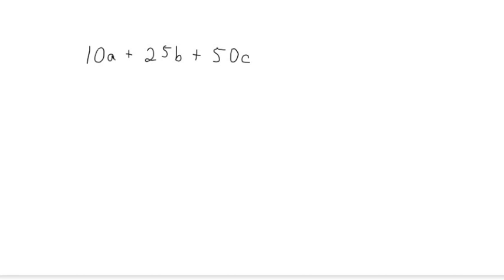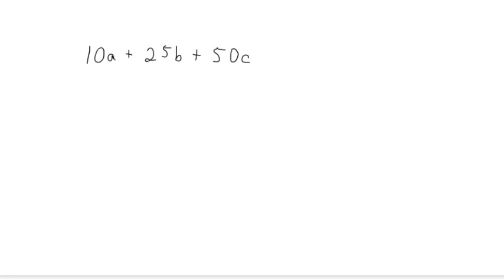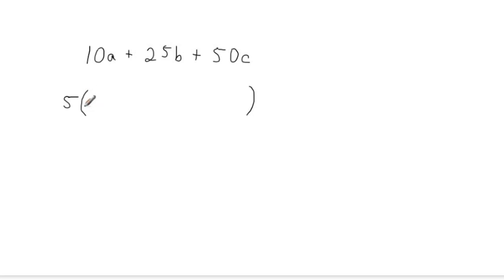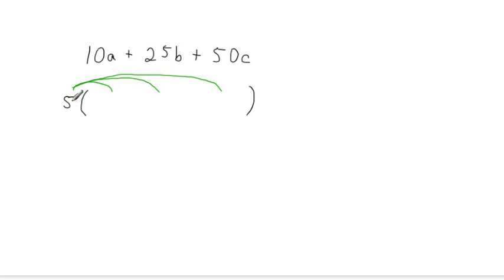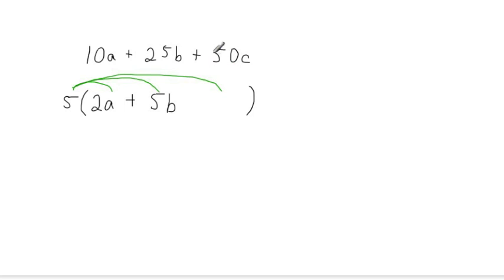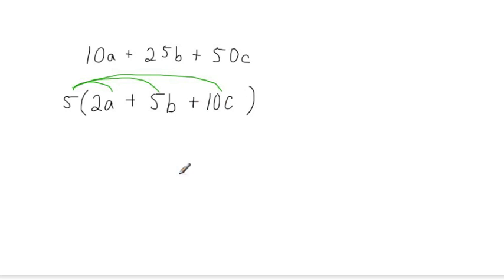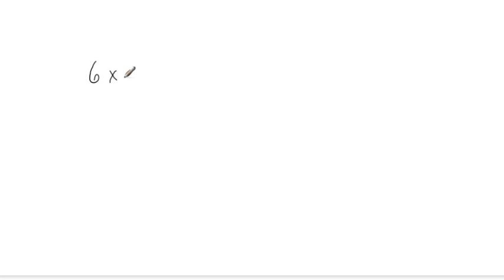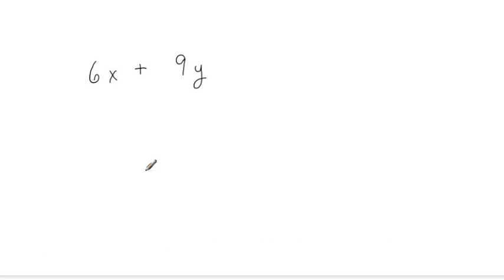Factoring - GCF of Coefficients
This video shows how to factor a polynomial by factoring out the GCF of its coefficients.